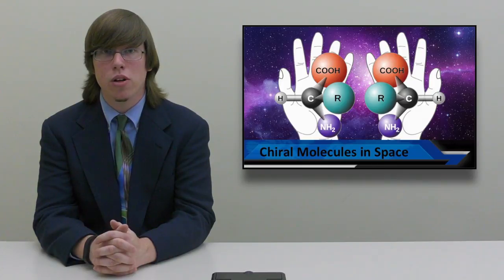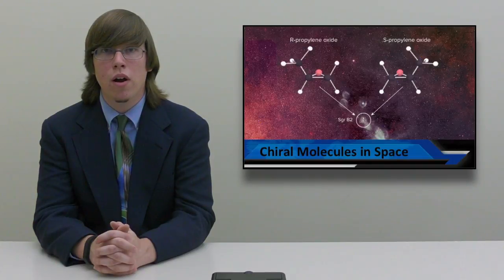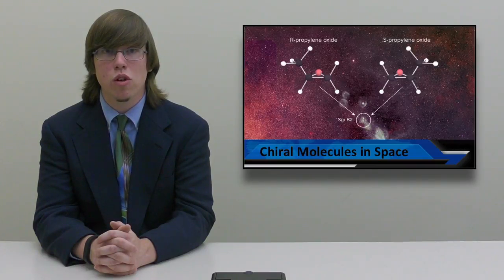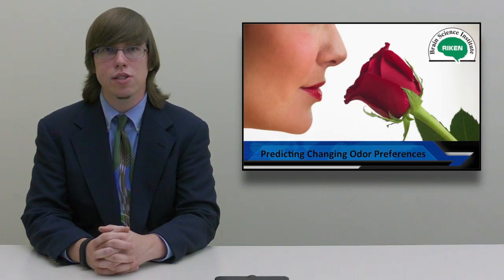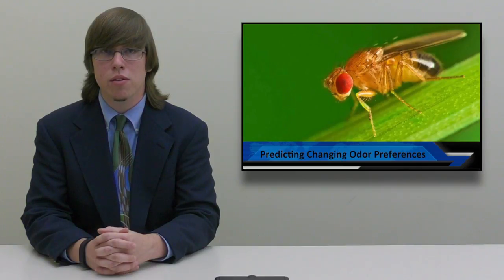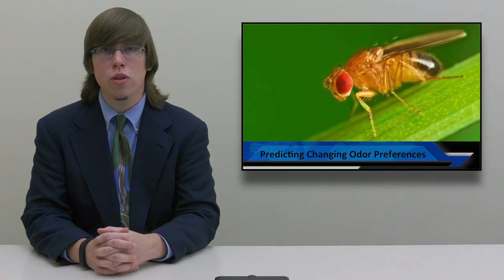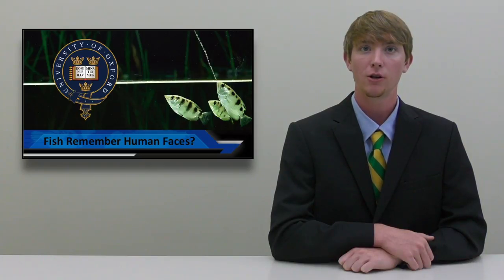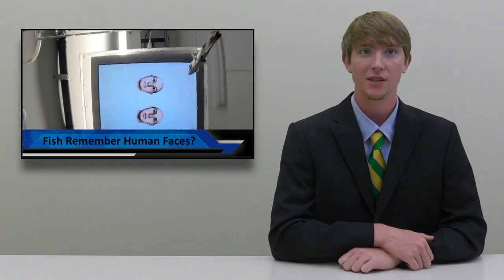This Month In Science: June 2016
"This Month In Science" is a monthly newscast produced by honors college students at UAB. The mission of this newscast is to publicize important scientific discoveries and innovations happening worldwide to students and faculty in the UAB community.

Nicholas Bolin is a junior in the Science and Technology honors college signature path at UAB double majoring in Biology and Chemistry. He is also a member of the BioScholars program and an officer for the Marine and Field Biology Club.

Ryan Murphy is a junior in the Science and Technology honors college signature path at UAB double majoring in Biology and Chemistry with a focus in Biochemistry. Ryan is also a National Merit Scholar, a UAB Chemistry Scholar, an officer in the UAB chapter of the Student Affiliates of the American Chemical Society, the Communications Chair for the Science and Technology Honors Program Student Executive Council, and an STH peer mentor.

Special thanks to Charlie Keith for assisting with filming for this episode!

Opening Music from the iMovie Sound Effects Library

Video Edited by Ryan Murphy